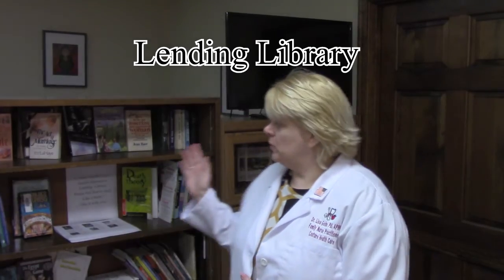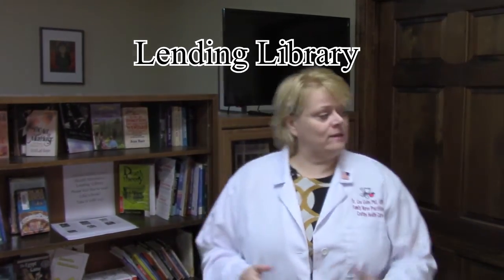Lending Library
Dr. Lisa Goins, Nurse Practitioner talks to you about what the lending library is in-house. The books are there for your entertainment, and be sure to donate to keep the library available for everyone!